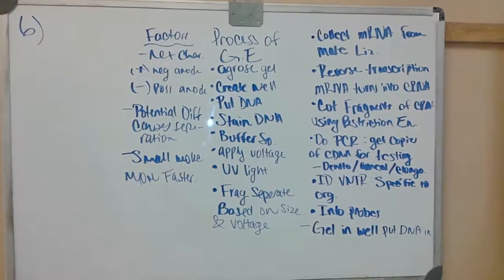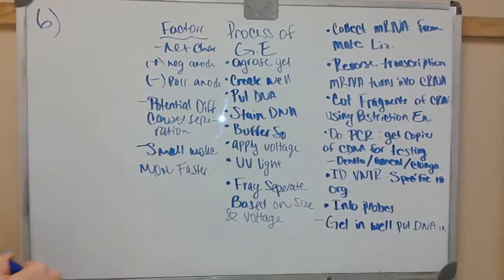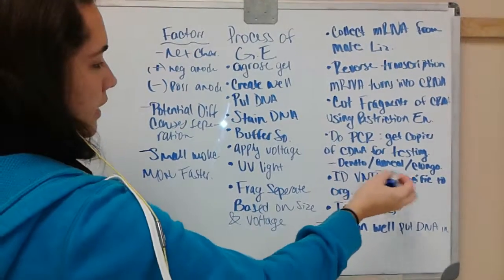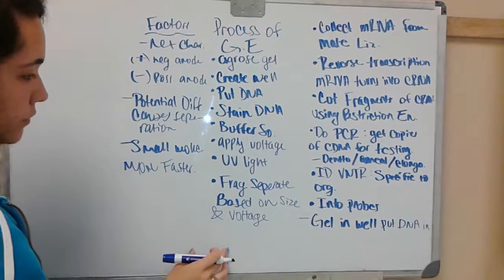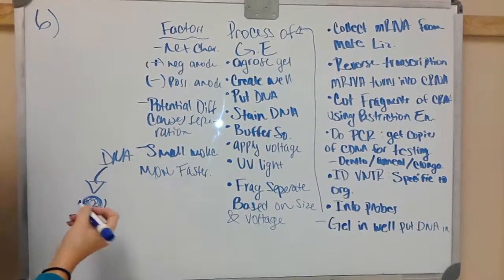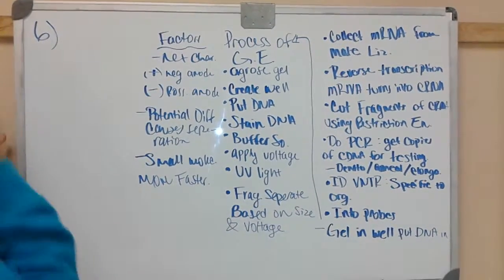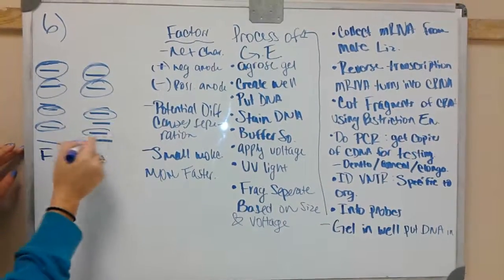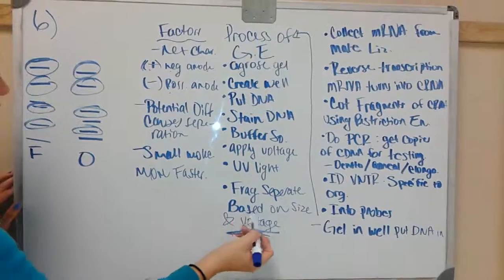Do Now Question 6- Alondra